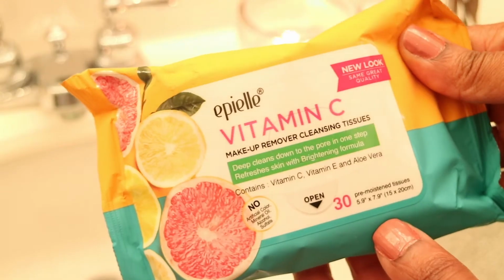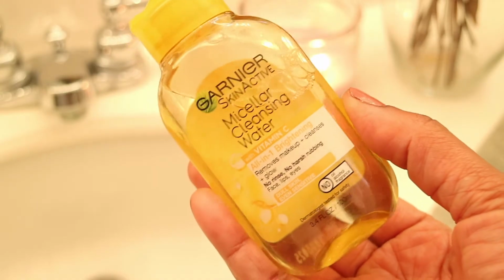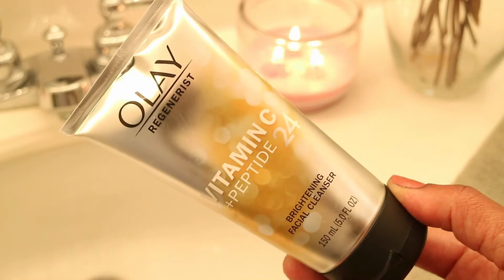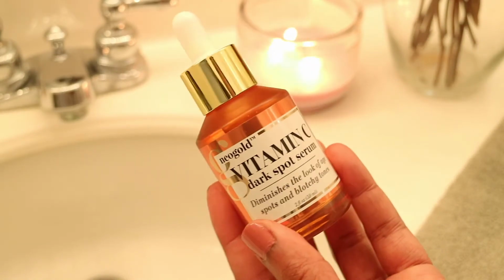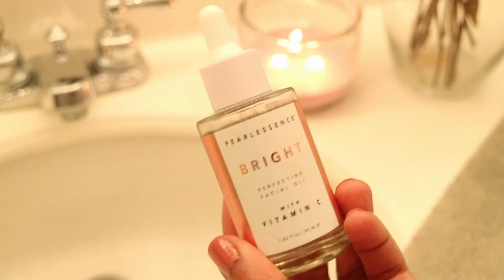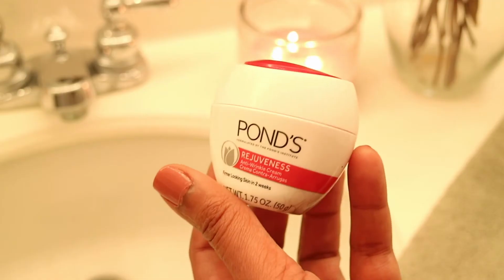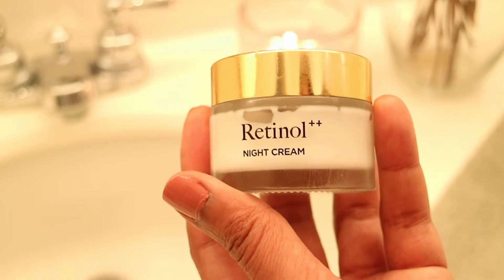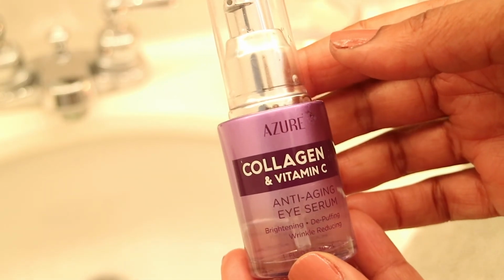Night Time SkinCare Routine Featuring 🍊 Vitamin C | Age 50 SkinCare | ThymeWithApril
I WILL SHOW YOU STEP BY STEP HOW TO MAKE THIS DELISH RECIPE CLICK BELOW FOR RECIPE ↓↓↓↓↓

Hello To My Fellow Foodies! Welcome & THANK YOU for stopping by my CHANNEL! This is a real chill place to be! If you have been with me for a while then you will know that my passion is cooking amazing recipes, review skin care products and hang out and chill! Also, review lots of affordable skin care for healthy skin. Remember life is all about BALANCE! I'm a self-taught cook using simple ingredients with basic instructions. Please join me on this amazing journey and your support will be much appreciated! ♡

April♡